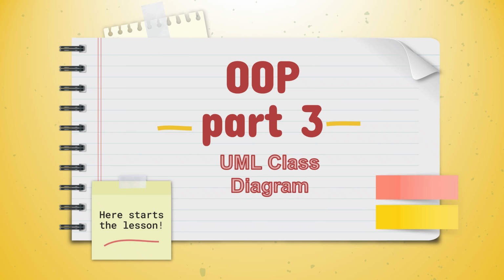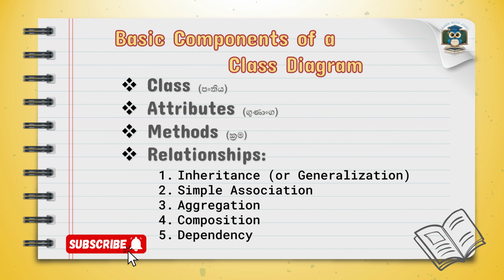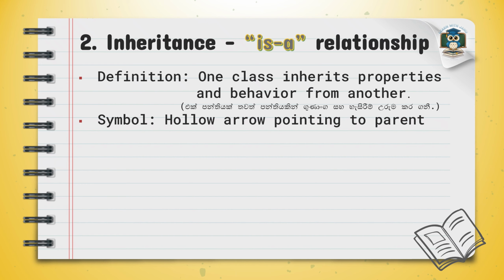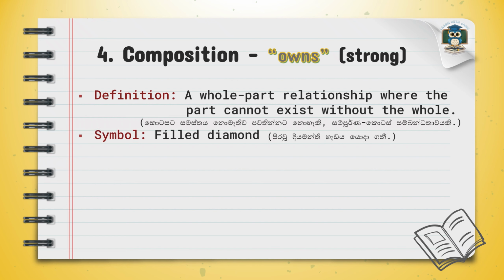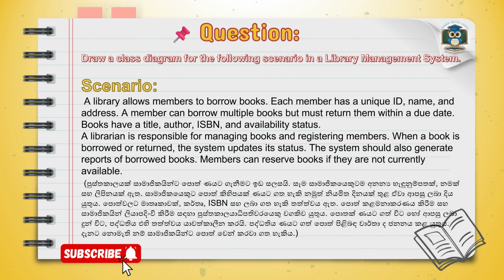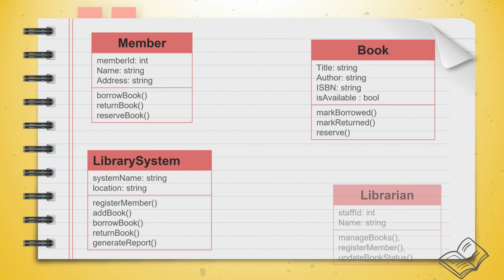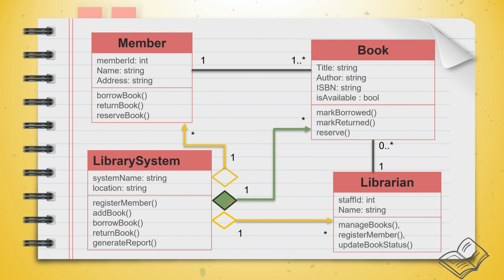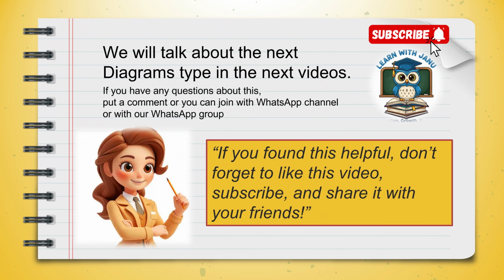What is Class Diagram mean?? මොකද්ද මේ UML Class diagram කියන්නේ??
Welcome to Learn with Janu!
Your go-to channel for Education • Growth • Success.

Here, we simplify complex topics and make learning fun, practical, and easy to follow. Whether you're a student, professional, or just curious, there's something here for you!

📘 What you'll find here:
- Educational videos
- Skill-building tips
- Productivity hacks
- Life lessons & motivation